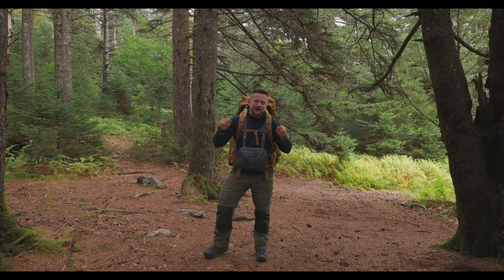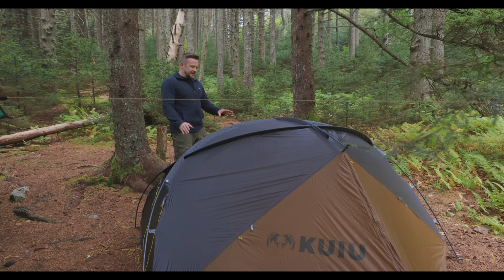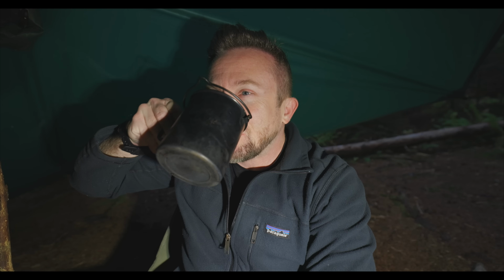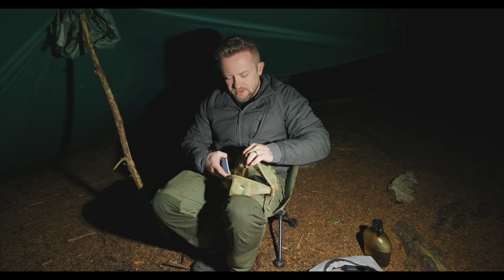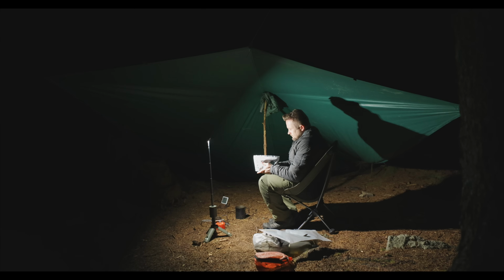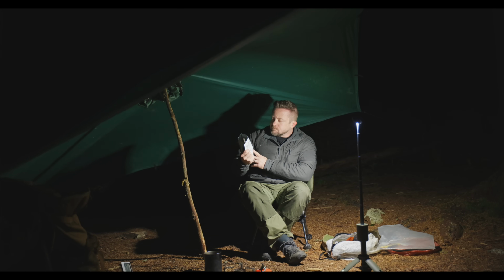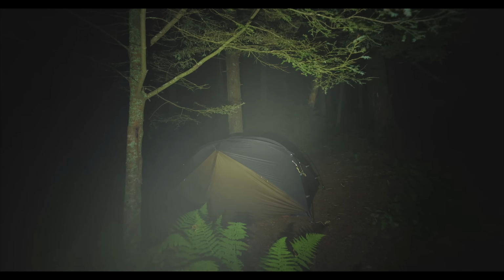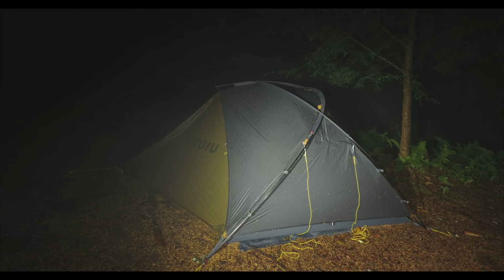Hurricane Francine Attacks the Mountains - Extreme Wind Overnight Storm Camp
From the start the storm is fierce.

Hurricane Francine is approaching the mountains and the attack has begun.
First comes the Wind and then the Rain.

Luke is Hunkering down while putting his gear and his skills to the test in this overnight storm camping adventure.

: Clothing :
- Fjallraven Pants
- Darn Tough Socks
- Soloman Boots

- Outdoor Research Rain Jacket
- Outdoor Research Rain Pants

- Osprey Rook Backpack
- Helikon-Tex Numbat Chest Rig

- Aqua Quest Guide Tarp 13’ x 10
- 550 Cord
- MSR Tent Stakes

- Teton Sports Pillow

- NatureHike Folding Camp Chair

- Long Handle Spoon
- 750ml Cup

- 48oz Nalgene Bottle
- Nalgene 32oz Bottle
- Nalgene Canteen

- VANQUEST FATPack 4x6
- Hexamine Solid Fuel Tablets
- Plug Fire Starters
- Fire Bellows
- Ferro Rod
- Magnesium Fire Capsules
- Fire Fuses

- Outask Telescopic Lantern

- Anker Power Station
- Haven String Lights
- Similar Fan
- New Smart Devil Fan

or